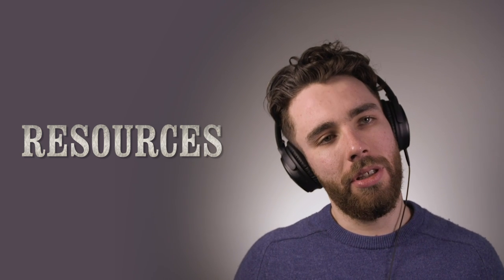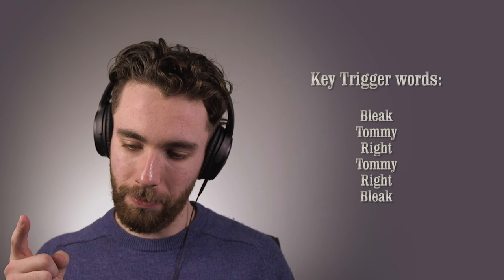MASTER an Arthur Shelby voice impression in under 5 minutes!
How to get started on an Arthur Shelby impression...

How to do an amazing Arthur Shelby impression in easy steps, a tutorial for beginners. In this video I take you through the different steps I took to begin my Alfie Solomons impression. Waiting patiently for season 5...

Arthus Shelby is one of the easier ones to from the Peaky Blinders tv show. Easier that Cillian Murphy's tommy shelby and Tom Hardy's Alfie Solomons anyway. get your brummy accents out for this one!

Personally looking forward to Season 5, thought they are really making us wait for that release date. I may actually go back and watch the whole thing again. Good tune up ready for the series being dropped. Will Alfie Return, John in a flashback?

Anyone looking forward to Season 6? I quite enjoyed peaky blinders season 5, is peaky blinders season 5 on Netflix yet? If anyone knows of a season 6 trailer let me know! Has the cast started filming for season 6 yet? How will Tommy react to Oswald Mosley plan going tits up? bit of a blooper! Red right hand by nick cave, what a song! what a soundtrack! huzzah! maybe I should cover it, oh wait I already did!

As you guys know I’m a big fan of Peaky Blinders, the cast, haircuts, whiskey, hair, outfits, hats, you name it, I like it. Thats why I do all the peaky blinder cast impressions (even the women!, Ada and Polly!), birmingham accent and all (or not in some cases).

Will Tom Hardy come back as Alfie Solomons in the new season, season 6? no spoilers, and no fighting! I hope Aberama Gold is ok. He looked fine. Hopefully Finn and Michael grey disappear. The actors are fine, but the characters are so annoying! that would be some of the best moments of season 6 if that was the case.

Are the peaky blinders real? I watched a video on it and the answer was sort of. and tommy quotes and edits, Tommy shelby, the real deal! The smoking 100 cigarettes a day real deal! let’s hope he staves off death like a certain alfie solomons! He crosses the line that bloke! too often! c'ero vicino
c'est quoi.
Do you want some ASMR, most of their voices are pretty much ASMR. a série
Peaky Blinders won a bunch of awards recently, should I get some awards for my impressions impersonations and all round voices? Maybe if I dressed up they’d give me the awards, behind the scenes and all that with cillian murphy and Tom hardy! Or maybe I’ll just wait until season 6 of peaky blinders is on DVD.